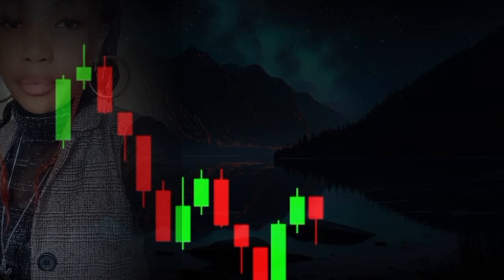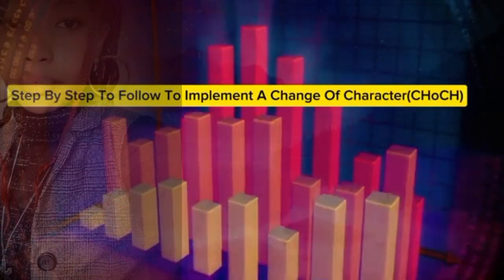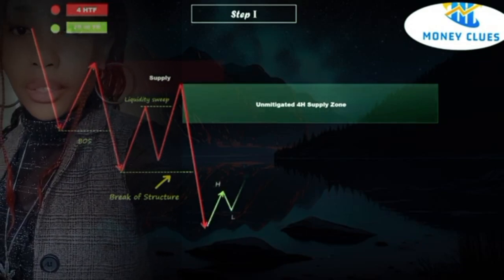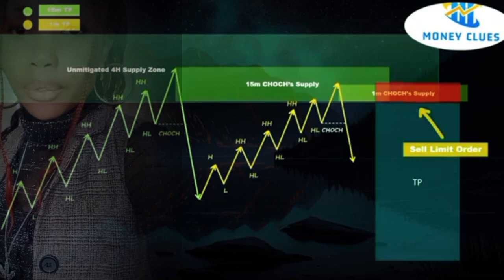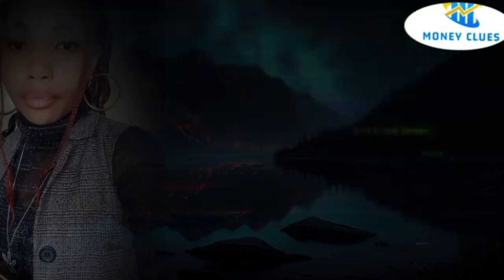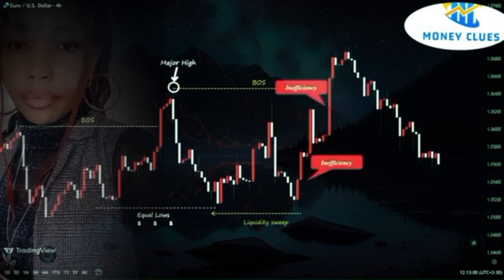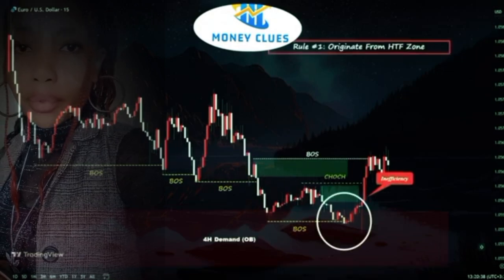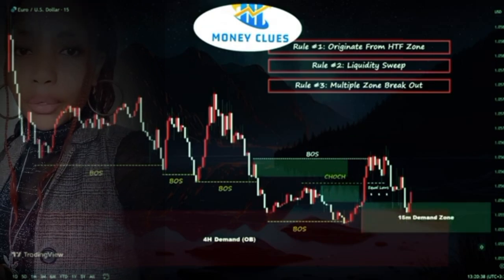Its The Fastest Way To Grow Your Forex Trading Account Fast Using The Smart Money Trading Hack CHoCH